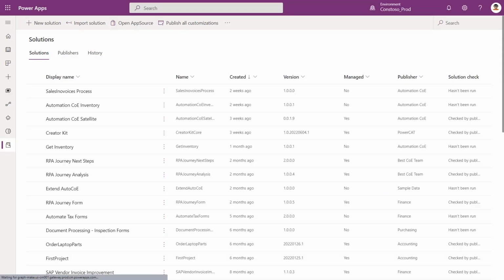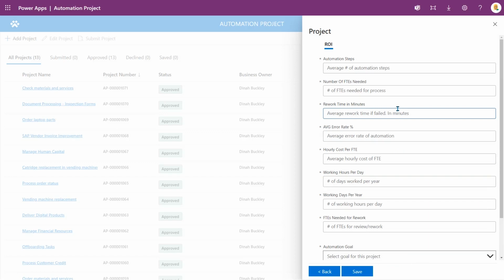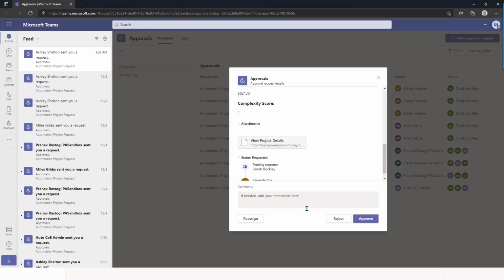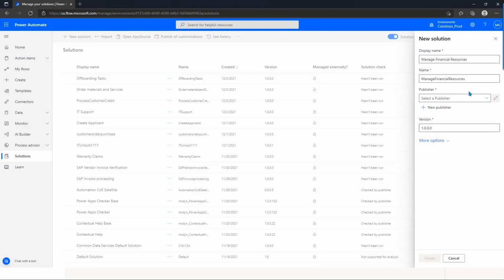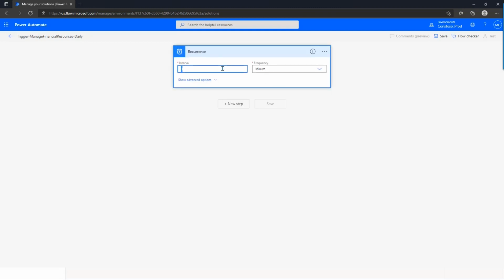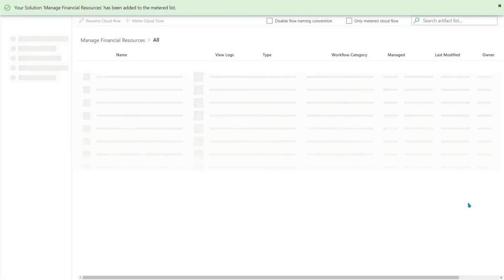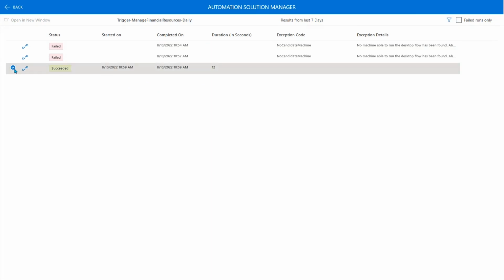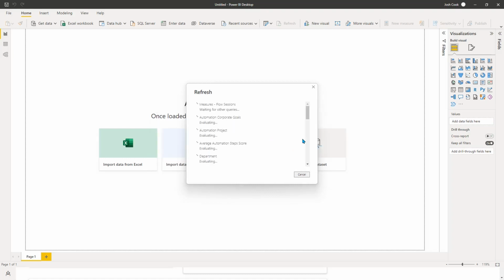End-to-end project request | Automation Kit for Power Platform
Walkthrough video of end-to-end Automation Project Request process for the Automation Kit for Power Platform.

The Automation Kit for Power Platform accelerates the use and support of Power Automate for desktop for solutions by defining and measuring return on investment (ROI).